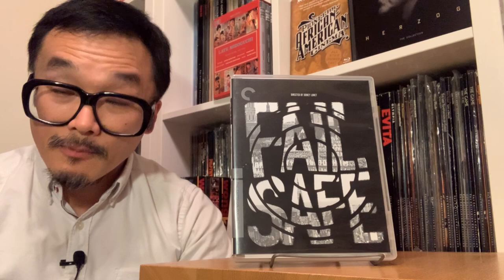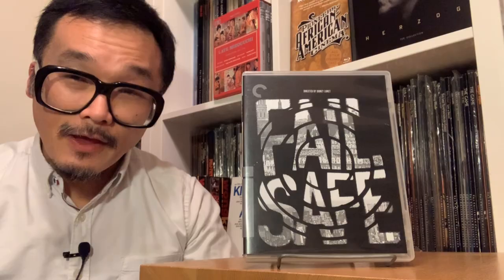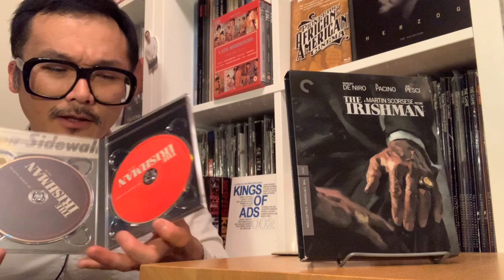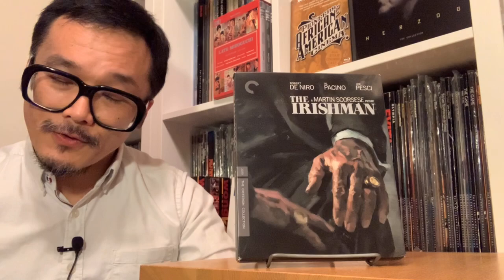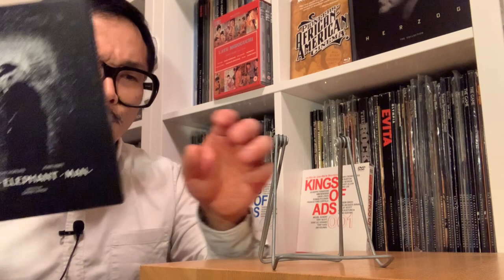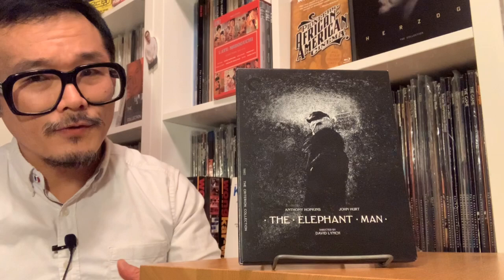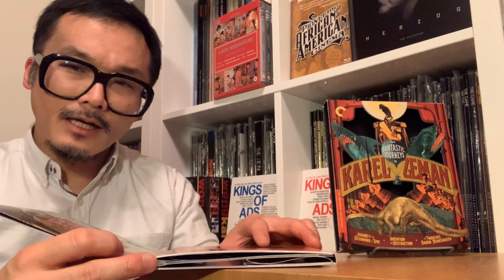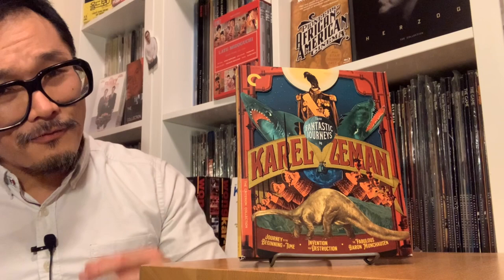(5 of 8) My Favorite Criterion Collection 2020 Releases: COVER ART/PACKAGING DESIGN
1:42 Number 5
3:26 Number 4
5:42 Number 3
7:57 Number 2
9:34 Number 1

Here is a link to the playlist of the Criterion Collection 2020 videos on this channel:

I am also on Instragram at daisukebeppu4
And I can be reached via Facebook messenger.